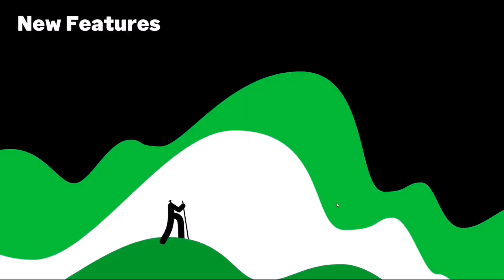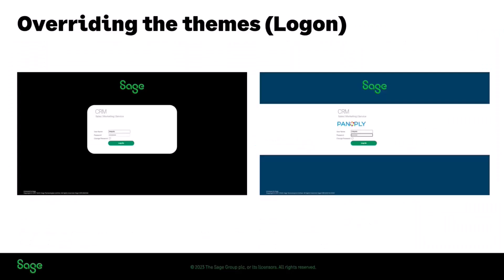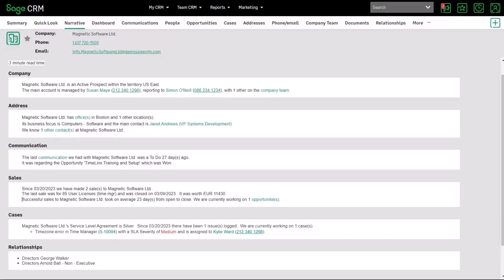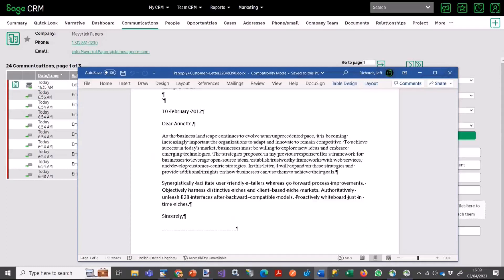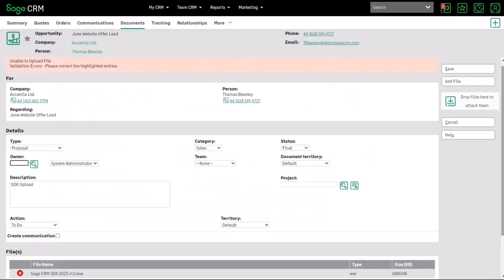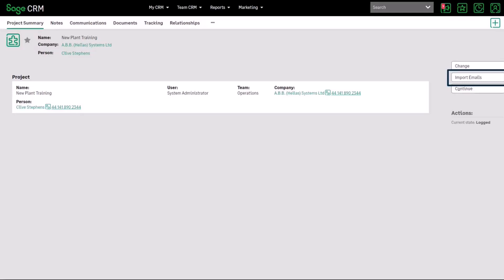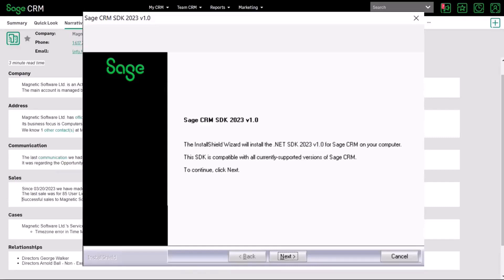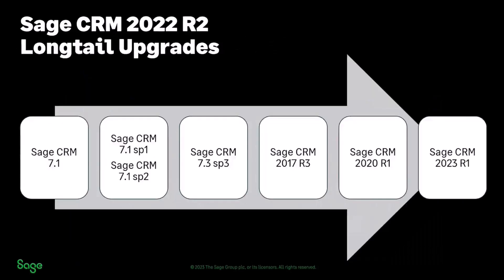Sage CRM: Introducing Sage CRM 2023 R1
This is a product update that explains the changes introduced in Sage 2023 R1.  This changes have mainly focused on extending the Email and Contact Import feature that was introduced in Sage CRM 2022 R2 and on completing the refreshment of the main user interface

There is a brand new feature called the Company Narrative that will generate an executive summary of all interactions with a company in Near Natural Language using Deterministic AI.

Some of the other changes we have brought to Sage CRM 2023 R1 are

*Editing merged documents
*Updated SDK Installer and .NET code snippets
*Advanced Customization Wizard updates
*Updates to the Client-Side API
*User interface refresh continued
*Accessibility Enhancements and review of Admin Screens

Sage CRM 2023 R1 has been issued as 'GA' to each of the Sage teams globally. Each Sage region is responsible for scheduling the release of the software in their territory because of the need of taking different accounting integrations into account. As a consequence, the local release date of the software is down to each local Sage team.